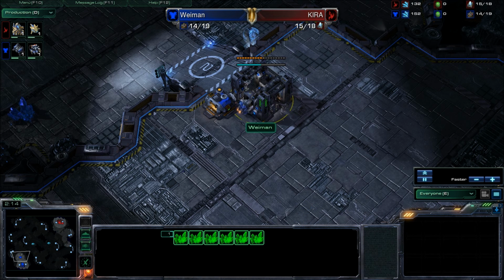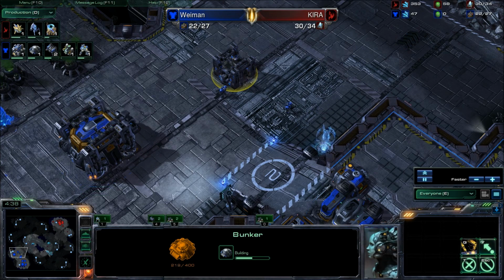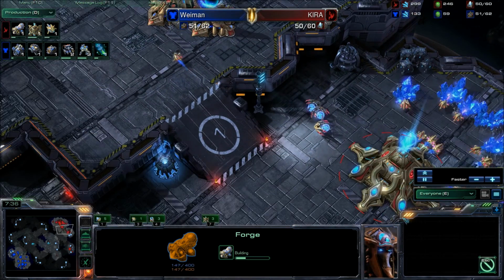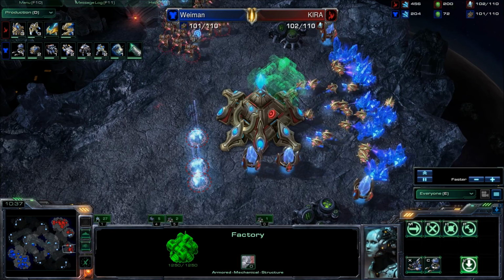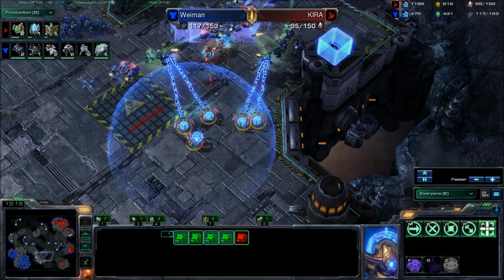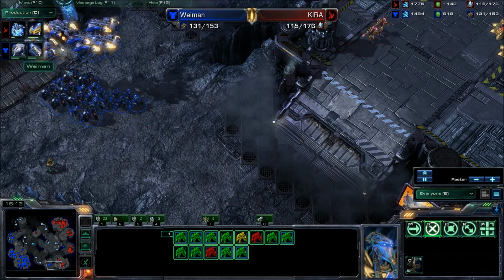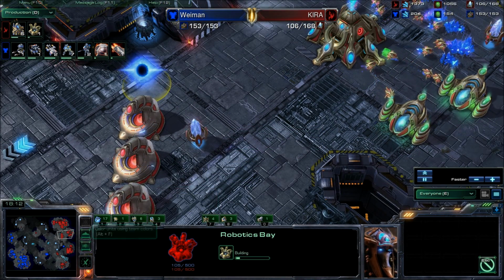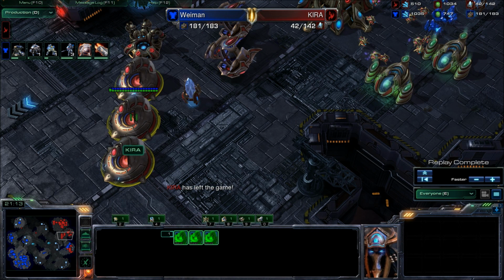Kira[P] vs [T]Weiman